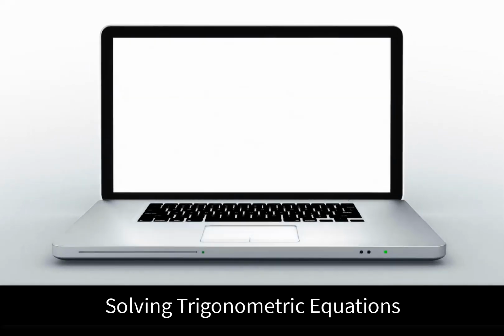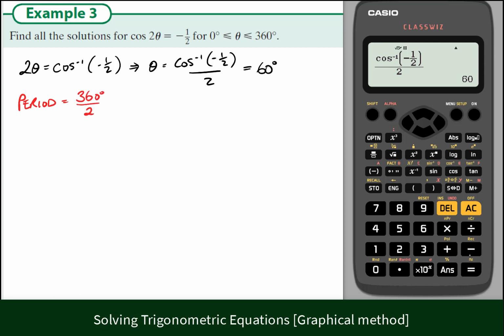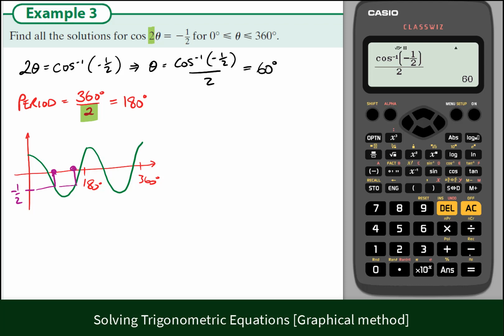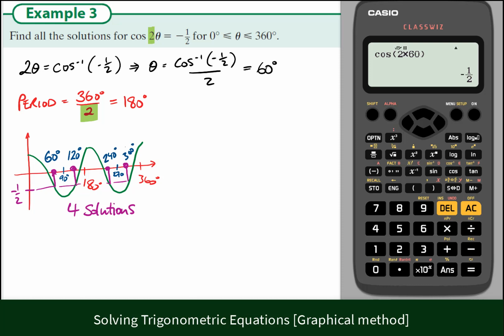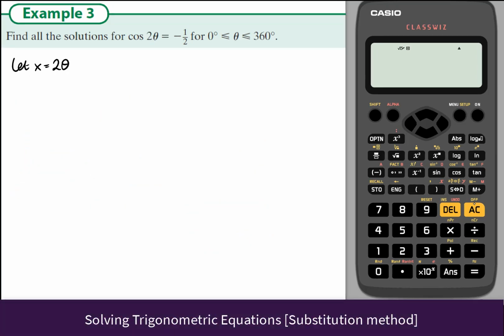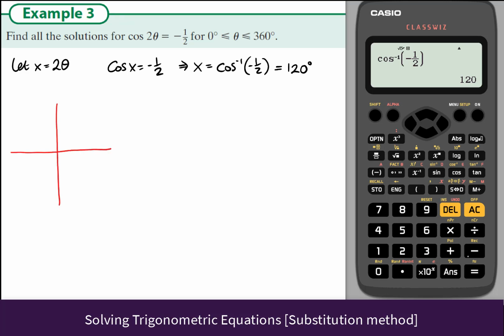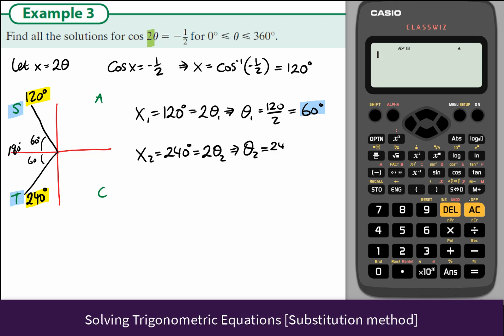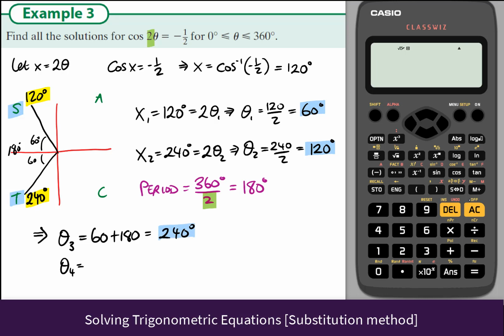Trigonometry 1 LCHL eg. 8.3 Trig. Equations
Trigonometry
LCHL Maths